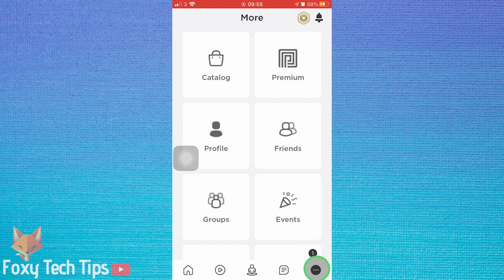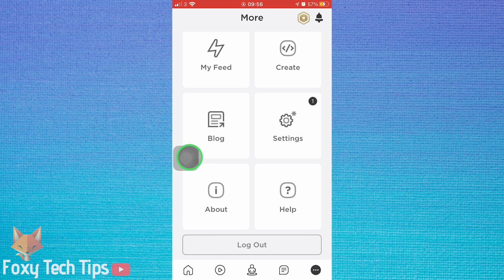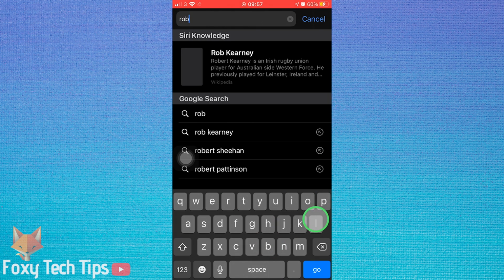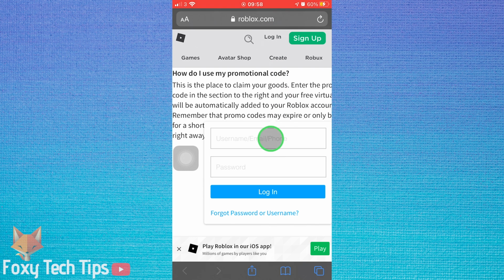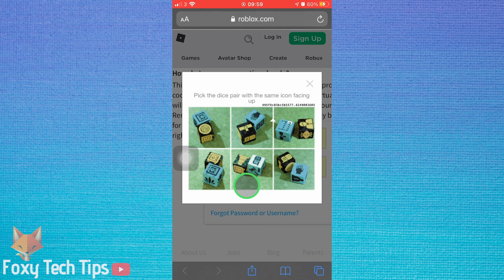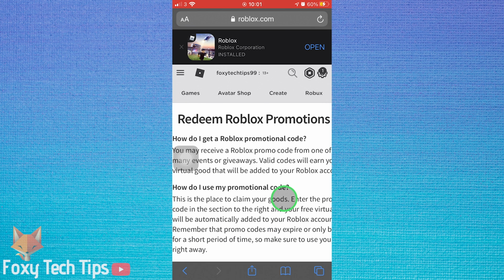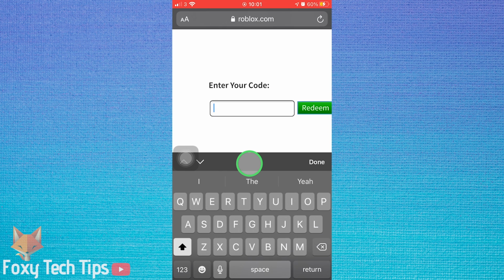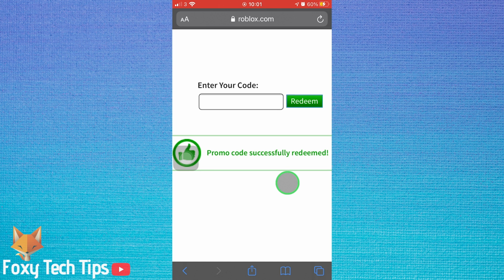How To Redeem Roblox Promo Codes on Mobile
Easy to follow tutorial on redeeming Roblox codes on mobile! Got some Roblox codes but don't know where to redeem them on the mobile app for Android & IOS? Learn how to redeem Roblox promo codes on mobile now!

Steps:

- If you go onto the roblox app, you will see that there is no option to redeem codes. To do so you have to go to the roblox website.

- Open up a web browser and go to “

- Now you need to sign in to your roblox account by tapping login at the top.

- You may have to complete a captcha here to continue.

- When you have done that scroll to the right of the page.

- Enter your promo code in the textbox and then tap ‘redeem’

- If you entered a valid promo code then you will see the message ‘Promo code successfully redeemed’

- Your redeemed item will now be in your inventory.